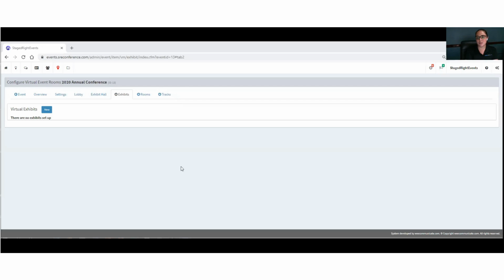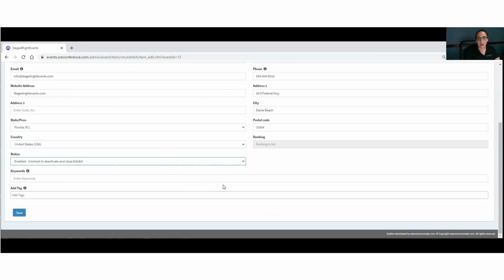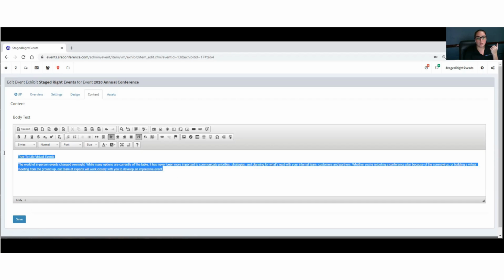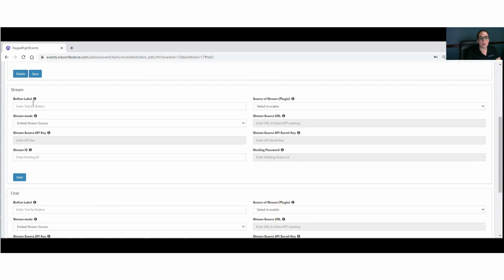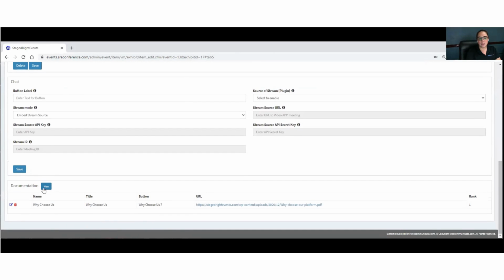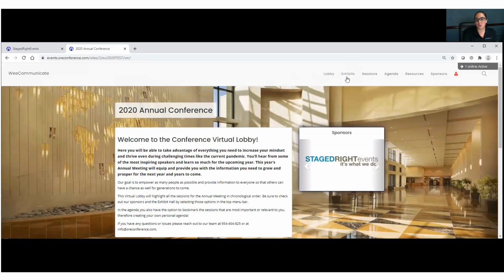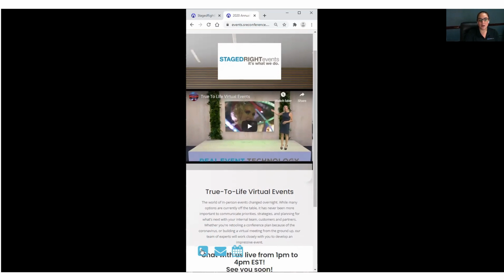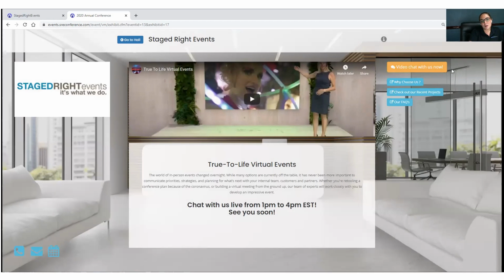How to add an exhibitor to the virtual platform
Detailed instructions on how to add an exhibitor on the Virtual Platform